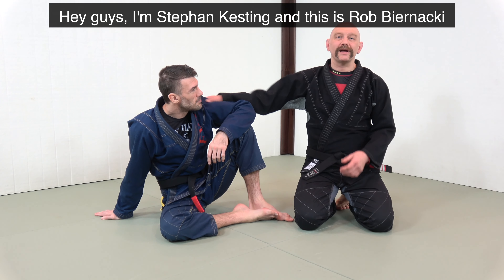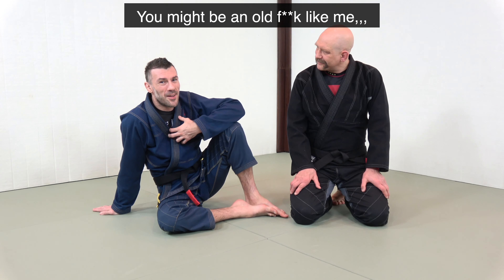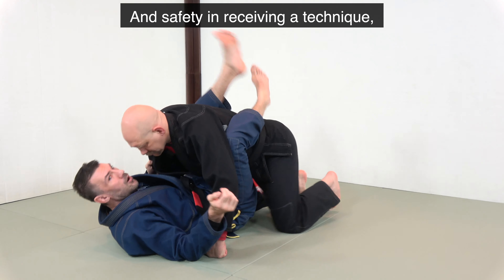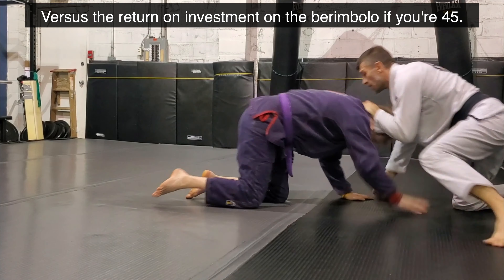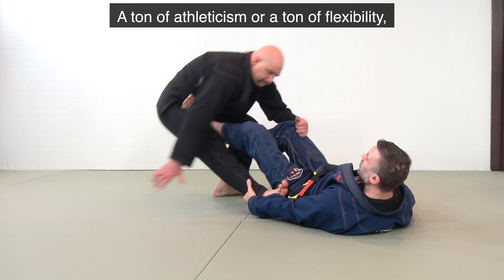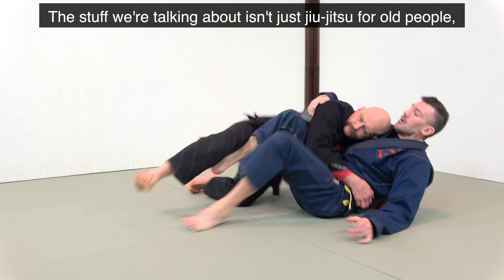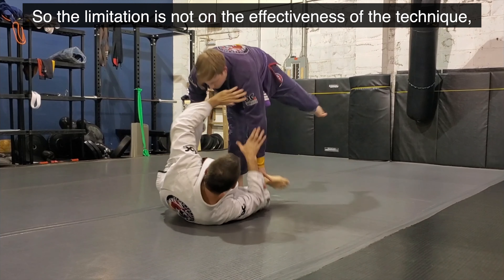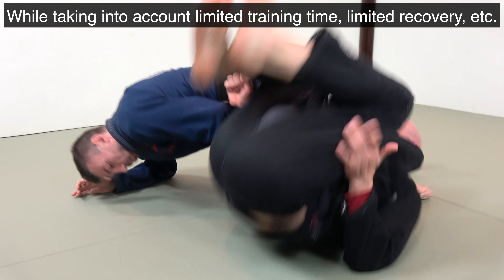BJJ for Old F***s , How to Keep Training Safely and Effectively After Age 40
When you're doing BJJ over 40 and want to stay competitive on the mats (or at least not get injured) it's time to start doing things differently... Check out for more information about BJJ for Old F***s which is now available in online streaming and physical DVD format.

BJJ for Old F***s is your guide to surviving and thriving in BJJ after age 40.

This instructional focuses on the guard position. It includes the concepts, techniques, combinations, strategies and drills you need as an older grappler to hold your own against and even dominate younger, more athletic opponents.

Every technique BJJ for Old F***s is chosen to work to be as low risk and high reward as possible because we know that if you’re injured you can’t train.

This instructional gives you the very best shortcuts gleaned from 55 years of jiu-jitsu training (and 70 years of martial arts training) by the two authors combined.

I think grapplers age 40 and above will get TREMENDOUS value from the this instructional.

WHO ARE ROB BIERNACKI AND STEPHAN KESTING?

Your guides in the BJJ for Old F***s instructional are, Rob Biernacki (46) and Stephan Kesting (52), both of whom are very experienced BJJ black belts

Rob Biernacki is a BJJ black belt, and head instructor of Island Top Team. He’s among the forefront of the new wave of BJJ instructors, using sports science, biomechanics, kinesiology and a conceptual approach to the martial arts.

Rob has traveled to train with Marcelo Garcia, Caio Terra, Eddie Cummings, Paul Schreiner, and Henry Akins, Ryan Hall, Dean Lister, Jake McKenzie, Ricardo Liborio, and Charles McCarthy from ATT from whom he received his black belt.

He frequently teaches seminars at academies throughout North America and is sought after for private instruction by other BJJ instructors seeking cutting edge information.

He has also coached high level competitors like BJJ legend Yuri Simoes, Bill Cooper, Kyle Boehm and others to victory in high level competition.

Stephan Kesting is a BJJ black belt who has trained for over 40 years in the martial arts, including many grappling arts like BJJ, sambo, judo, submission wrestling and shoot wrestling.

His Youtube BJJ videos have over 64 million views. He’s produced 36 BJJ instructionals, and has published 3 books on the topic.

Stephan has worked with Rob Biernacki on a number of very successful instructionals including The BJJ Formula, The Modern Leglock Formula, The No Gi de la Riva Formula and The Submission Formula.

The underlying theme of their previous work is scientific and biomechanically-based approach to Brazilian Jiu-Jitsu.  These instructionals have been described by many as the best, most useful instructionals they had ever seen.

The BJJ for Old F***s instructional will definitely improve your skills, reduce your injuries, and improve your longevity on the mat. And help you tap out lots of young punks.  What’s better than that?

Stephan Kesting